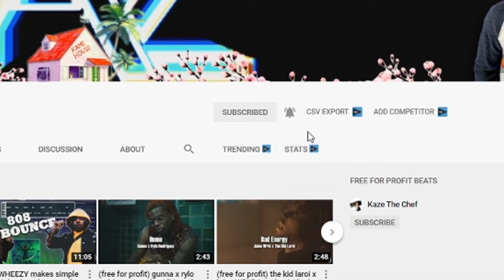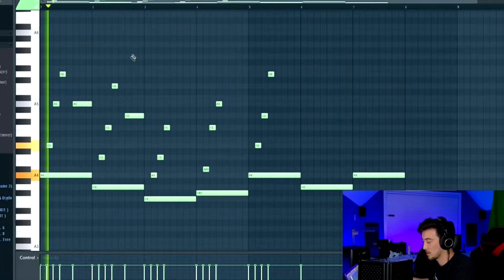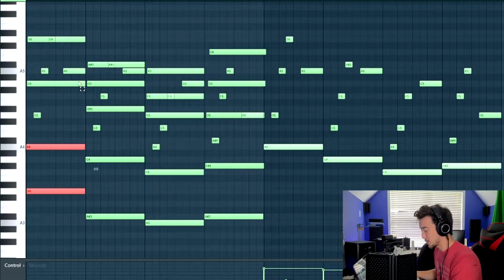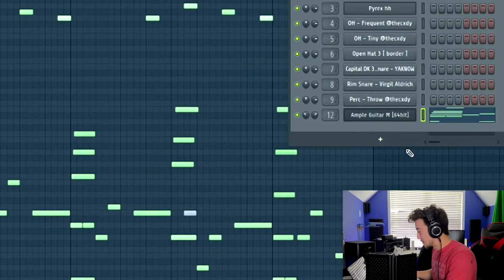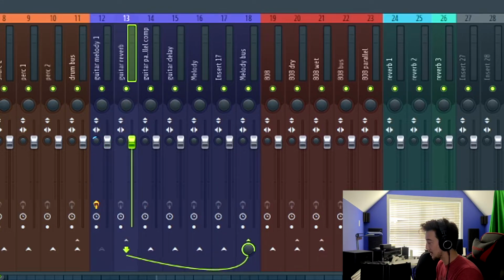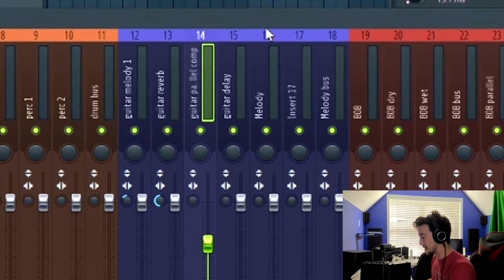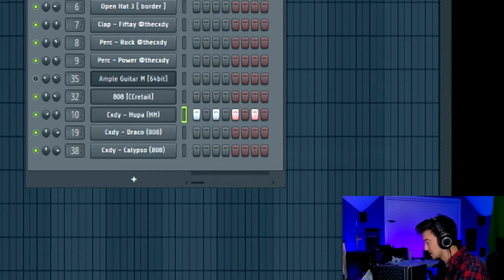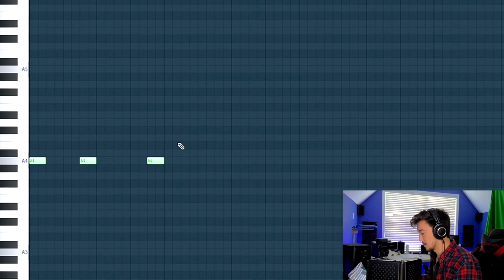How Internet Money makes Guitar Beats for Juice WRLD and 24kGoldn | FL Studio Type Melody Tutorial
How Internet Money makes guitar beats and melodies for Juice WRLD and 24kGoldn | FL Studio 20 guitar melody tutorial

Internet Money producers Nick Mira and Alec Wigdahl are known for their beautiful guitar melodies. Although I don't record my own guitar playing (working on getting my setup), I'll show you how to create beautiful melodies and counter melodies using the piano roll in FL Studio. On top of that, I'll show you how to process your guitar sounds so that they sound full

.:Looking for free-for-profit beats?

.:Socials:.

.:Time Stamps:.
0:00 Intro
0:57 Creating Guitar Melody
2:42 Building Guitar Chords
4:10 Articulating your Guitar
5:45 Guitar Top Line
6:18 Guitar Processing
9:12 Guitar Melody for Hook
9:37 Building Drums
10:49 Adding extra elements
11:39 GWAS
12:00 Beat Preview

.:Ignore:.